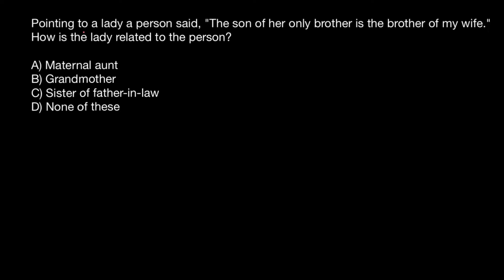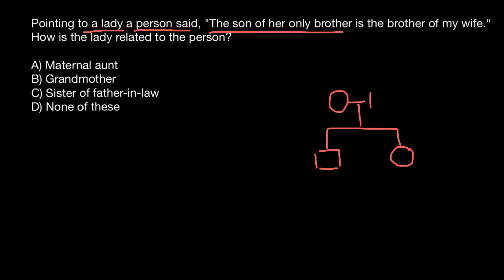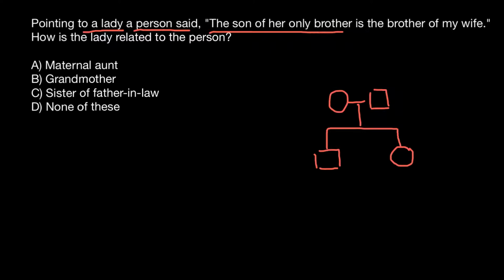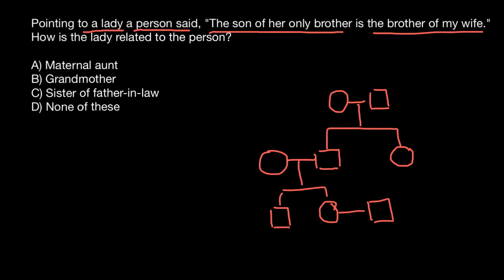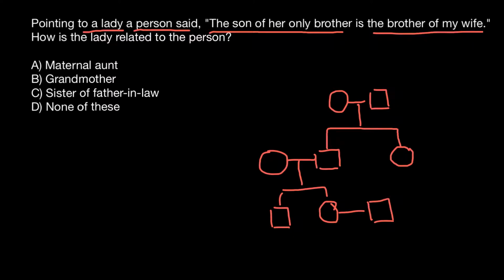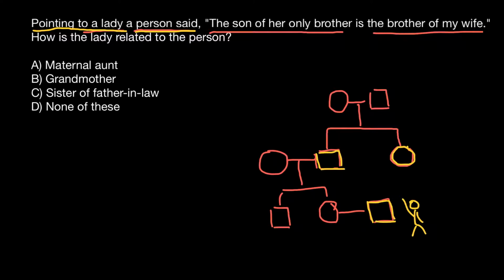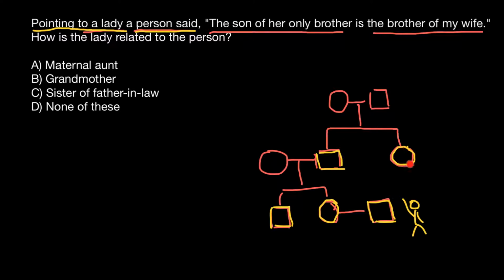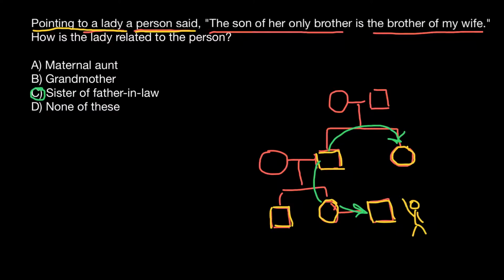Pointing to a lady a person said, "The son of her only brother is the brother of my wife." How is..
Problem:

Pointing to a lady a person said, "The son of her only brother is the brother of my wife." How is the lady related to the person?

A) Maternal aunt
B) Grandmother
C) Sister of father-in-law*